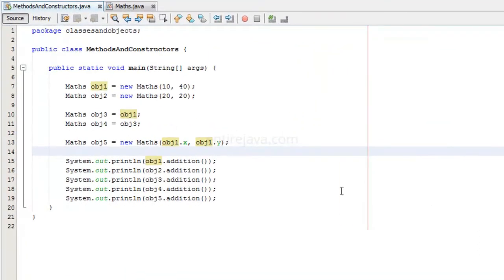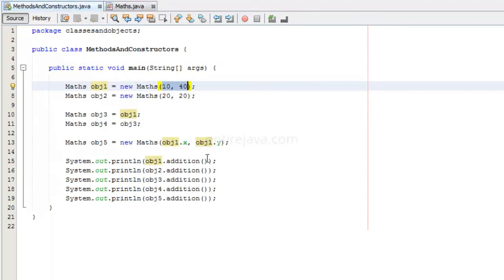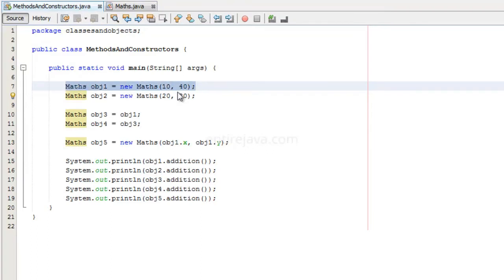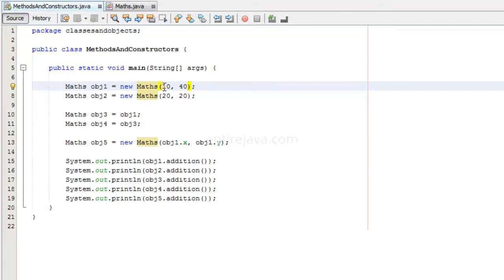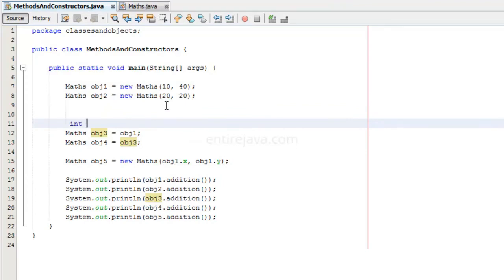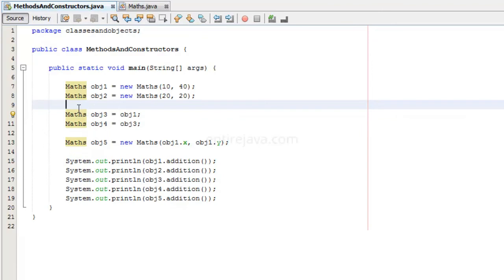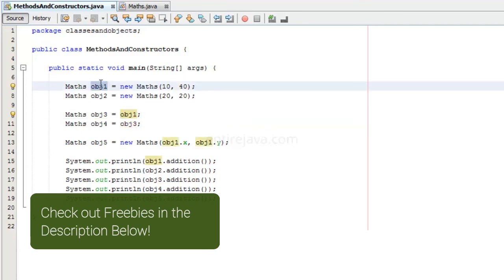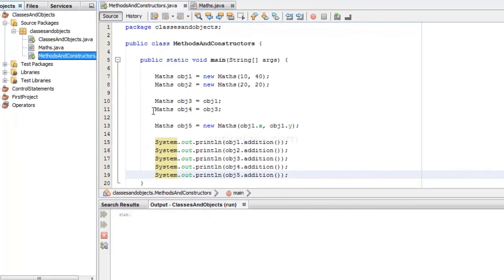Objects in Java with Example - Easy Explanation from Karpado!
Objects in java has both state and behavior. This is similar to that of real world objects. Objects are created, when we instantiate an instance from a class. Links & Resources!